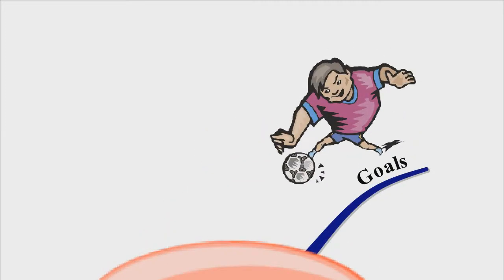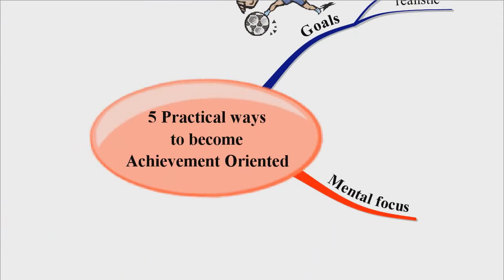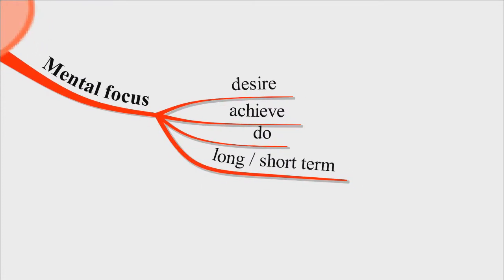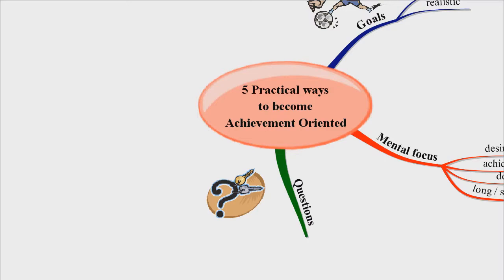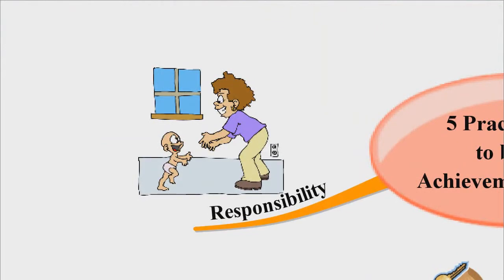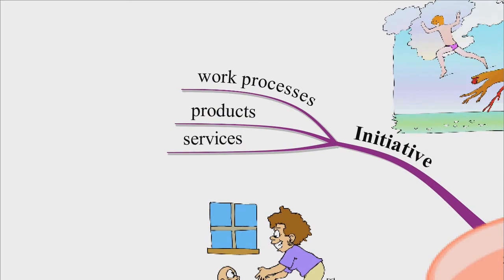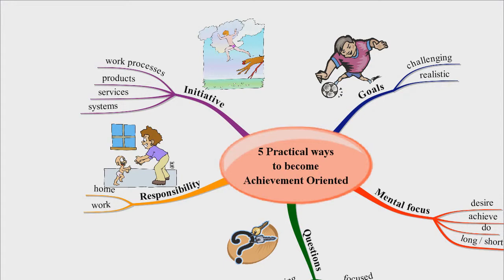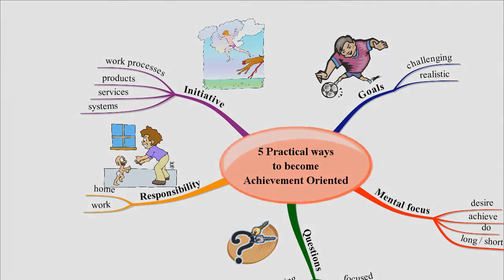Personality Development Mumbai: : Become Achievement Orientated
Here are 5 practical ways to become achievement oriented

Goals
challenging goals, if they are easy you lose motivation if they impossible you lose motivation
Realistic goals, this may be different for different people, what is realistic for one may not be realistic for another.

Mental focus:
what you desire -- most people are focused on what they don't want
what you want to achieve
what you want to do
both long term and short term

Questions The quality of your life depends on the quality of questions you are asking on a daily basis, if you ask poor quality questions, you get poor quality answers, you take poor quality action and you get poor quality results. So make sure you ask questions that are.
Focused what you want, not what you don't want. Empowering which give you power not take away your power
Solutions  should be solution-oriented not problem oriented.

Responsibility:
What added responsibility you can seek at home
at work

Initiative Take initiative in the work place to
improve the work processes,
products,
services,
systems

Let us summarize the 5 practical ways to become achievement oriented
1. Set challenging goals 2. Mental focus 3. Questions 4. Responsibility 5. Initiative